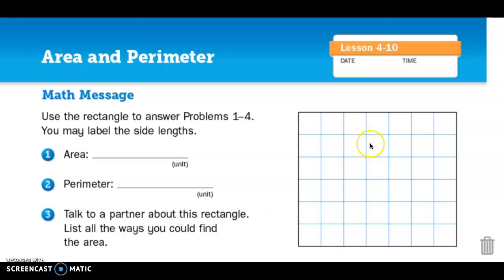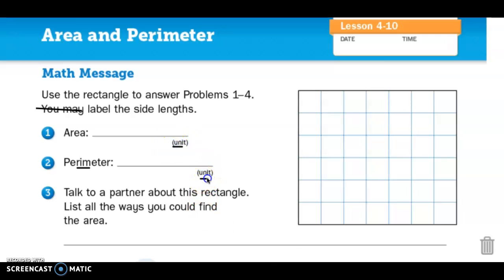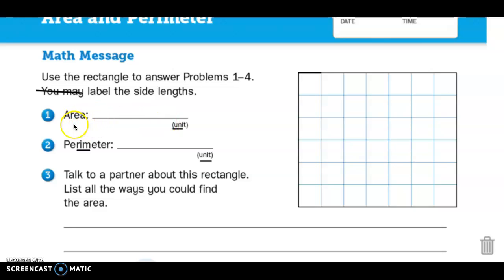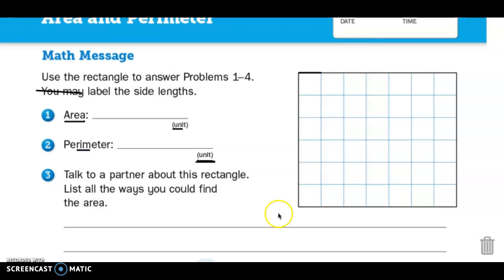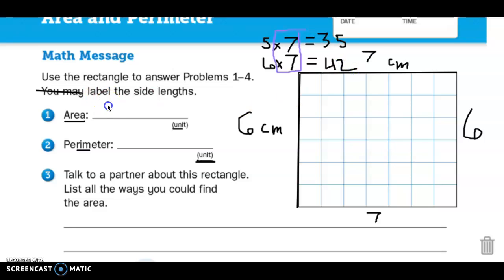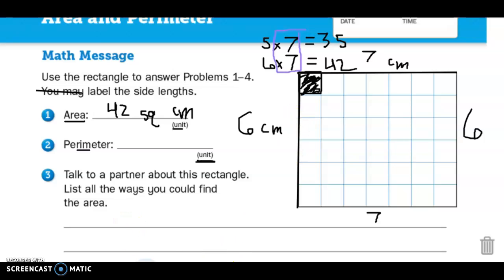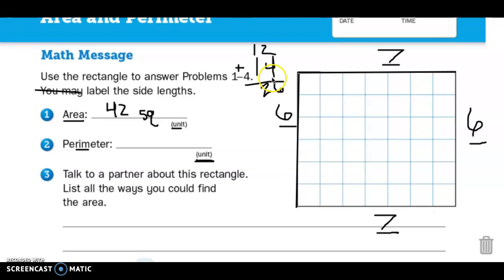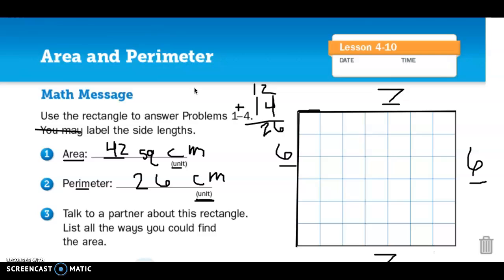4-9 Math Message